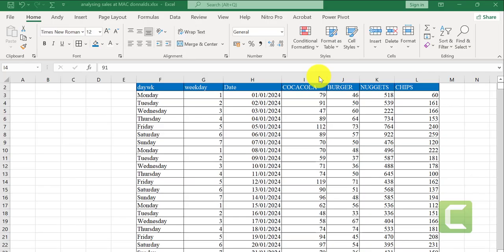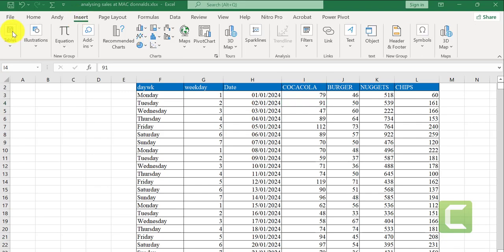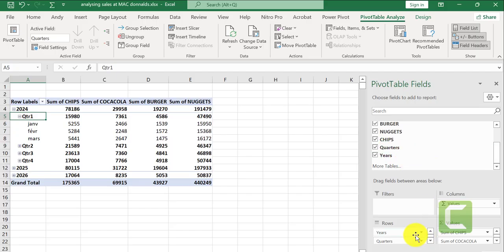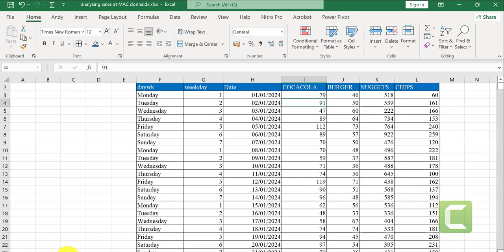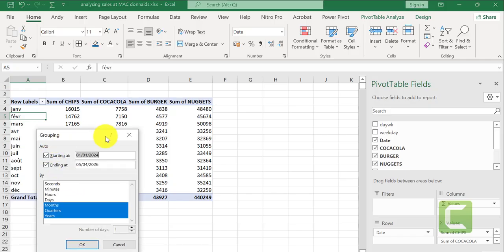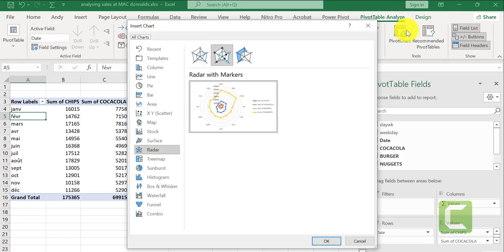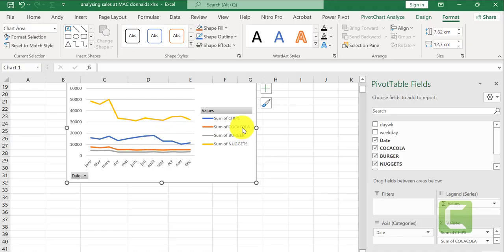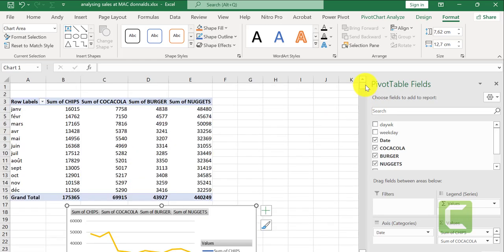ANALYSING THE EFFECTS OF SEASONS ON SALES USING PIVOT TABLES